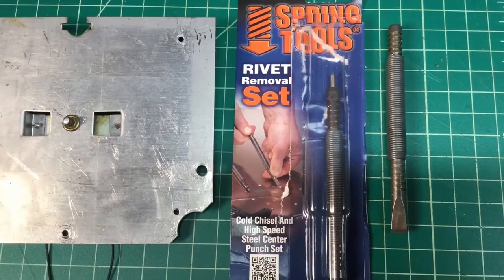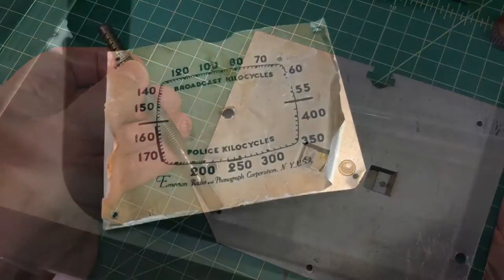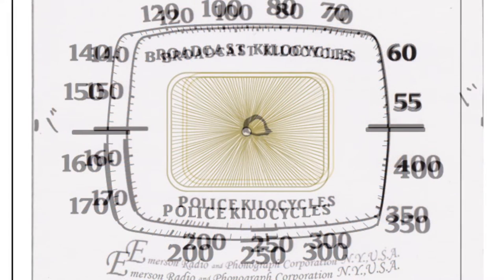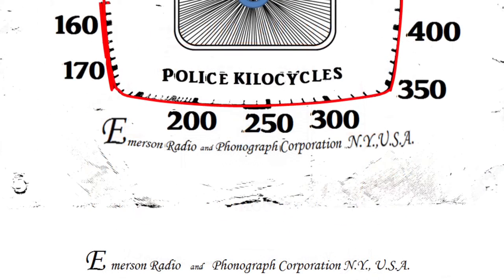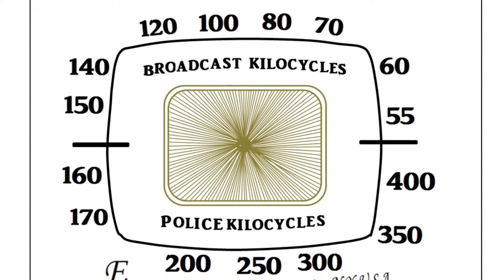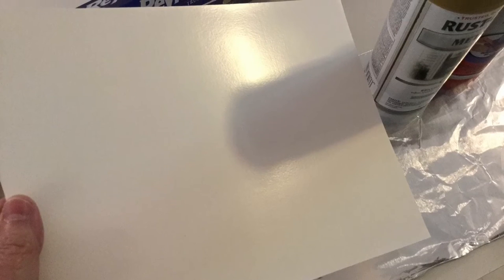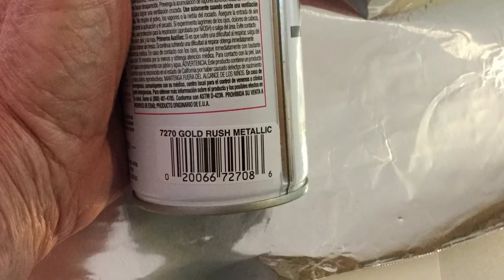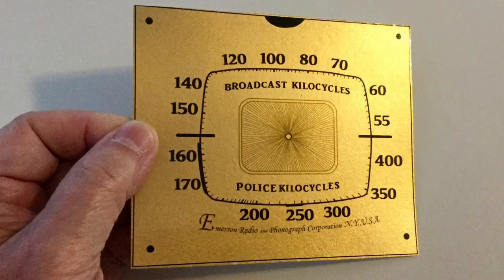Emerson R167 - Reproducing the Dial Scale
A quick look at the steps I took to reproduce the Emerson R167 Dial Scale that has seen better days.